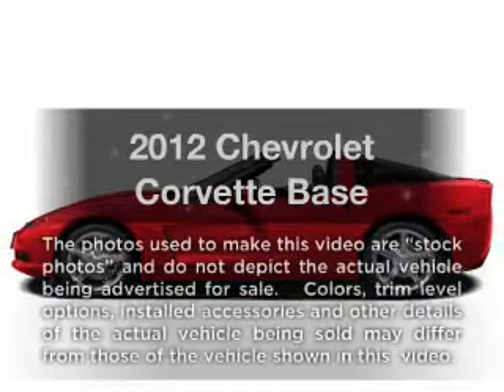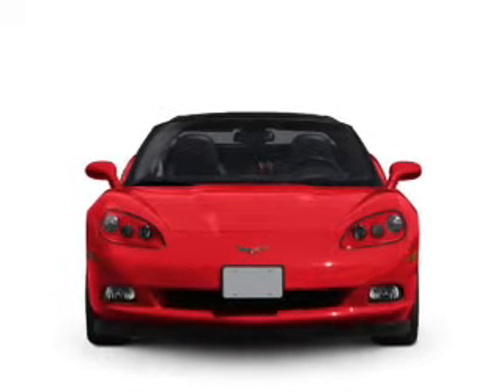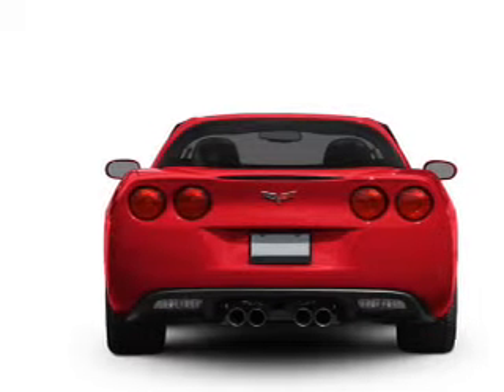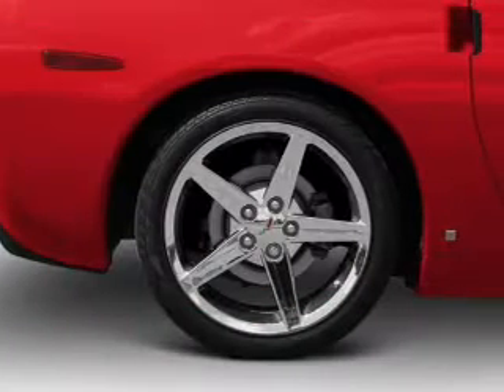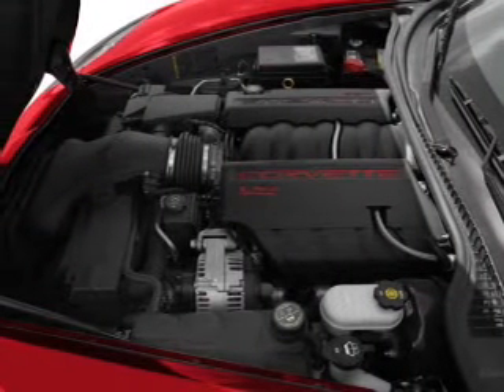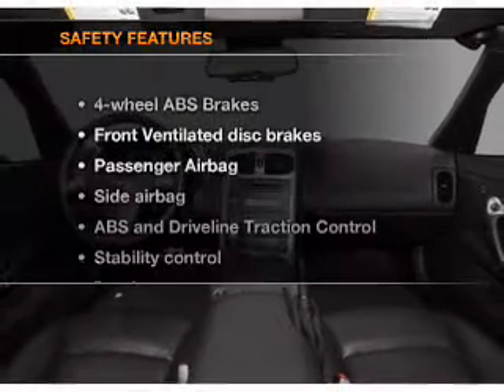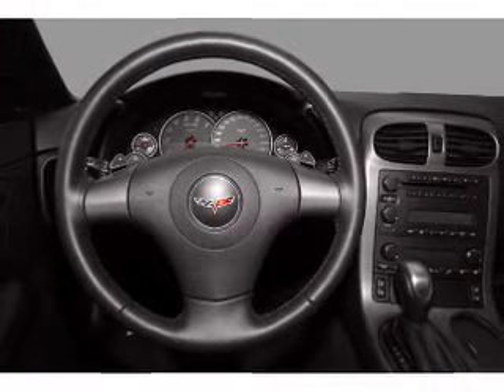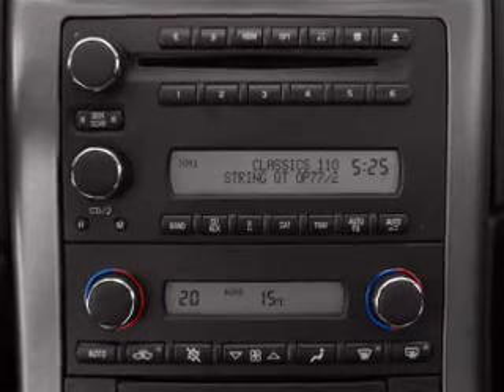2012 Chevrolet Corvette - Dothan AL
Year: 2012
Make: Chevrolet
Model: Corvette
Trim: Base
Engine: 6.2 liter 8 cylinder 16 valve
Transmission: Automatic
Color: Carbon Flash
Mileage: 5
Address:
4886 Montgomery Highway